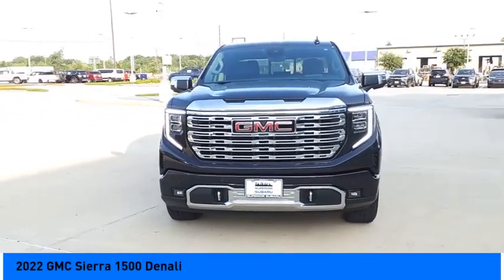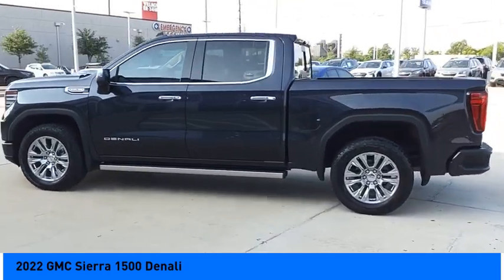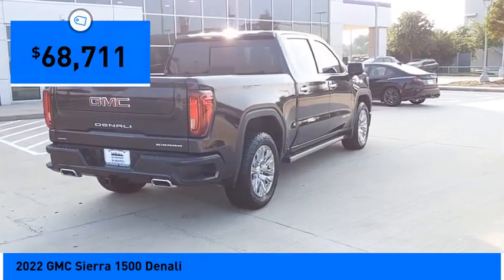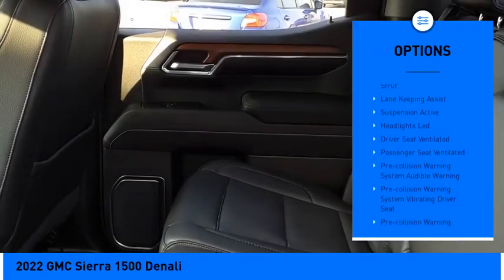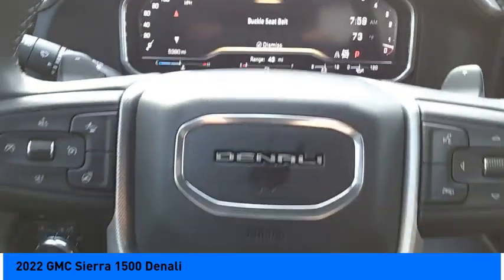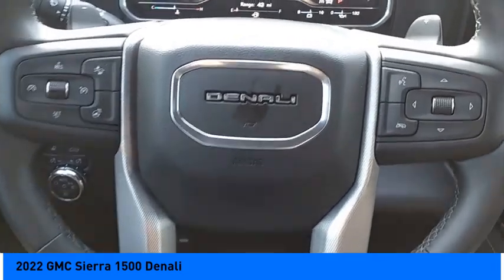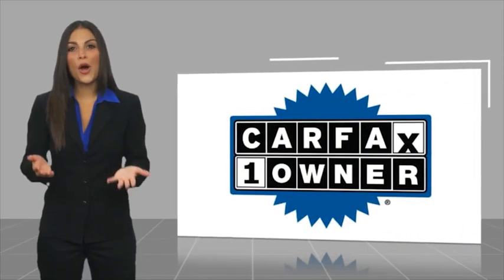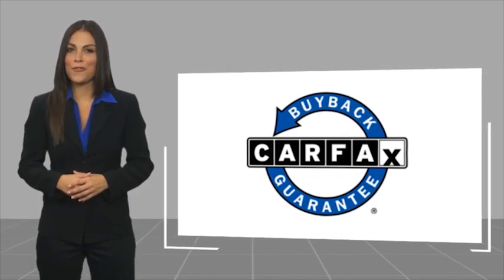2022 GMC Sierra 1500 Jersey Village TX S7381A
2022 GMC Sierra 1500 Denali

Grab a perfect deal on this superb 2022 GMC Sierra 1500 Denali while we have it. Spacious yet easy to maneuver, its outstanding 10-Speed Automatic and its strong EcoTec3 5.3L V8 engine have lots of personality for a bargain price. It comes equipped with these options: Local Trade, Fully Detailed, Aluminum Alloy Wheels, Ambient Light Package, Appearance Package, Backup Camera, Bluetooth, Convenience Package, Convenience Plus Package, Driver Assistance Package, Executive Package, Navigation System, Technology Package, Ultimate Package, Ultra Luxury Package, 10-Speed Automatic, 4WD, Jet Black Leather, Adaptive Cruise Control, Automatic Emergency Braking, Carbon Fiber Composite Bed, CarbonPro Hard Badge, Cargo Convenience Package, Console-Mounted Safe (LPO), Denali CarbonPro Edition, Denali Illuminated Door Sills (LPO), Denali Illumination Package (LPO), Denali Reserve Package, Denali Reserve Super Package, GMC Illuminated Puddle Lamp Emblem (LPO), GMC MultiPro Power Steps, Multicolor 15 Diagonal Head-Up Display, MultiPro Audio System by Kicker (LPO), Navigation System, Power Sunroof, Rear Camera Mirror, Rear Underseat Storage (LPO), Red Illuminated Front GMC Emblem (LPO), Super Cruise, Technology Package, Wheel Locks (Set of 4) (LPO), Wheels: 22 x 9 Painted Aluminum. Recent Arrival! CARFAX One-Owner. Clean CARFAX. Odometer is 1064 miles below market average!  Youve done your research to find just the right vehicle youve been hunting for, so call us at or stop by Superior Subaru of Houston at 17100 Northwest Freeway Jersey Village, TX 77040 soon to drive around the block this beautiful GMC Sierra 1500. Note: While every reasonable effort is made to ensure the accuracy of this data, we are not responsible for any errors or omissions contained on these pages. All prices are before any additional taxes, titling / registration fees. Prices valid on in store pickup only. Please verify any information in question with a dealership sales representative.